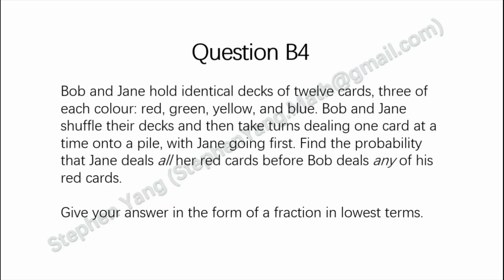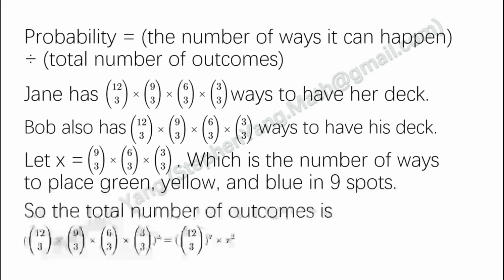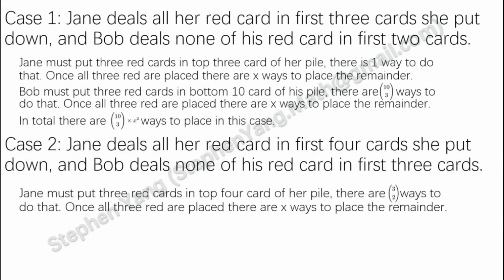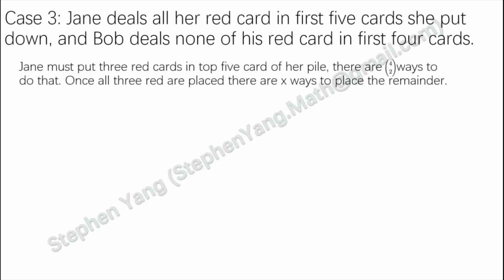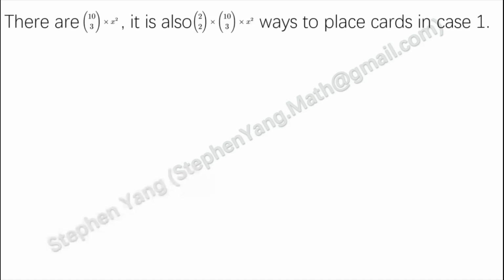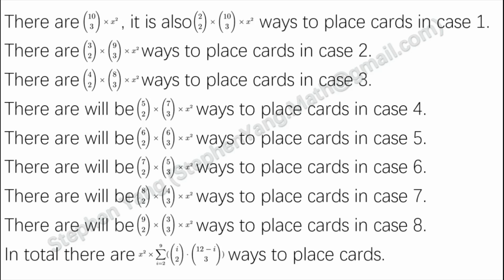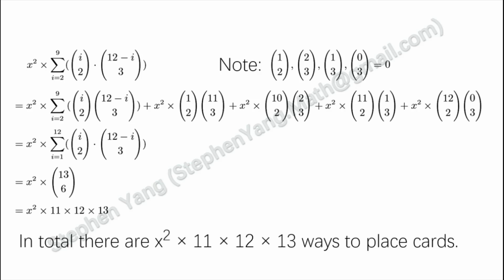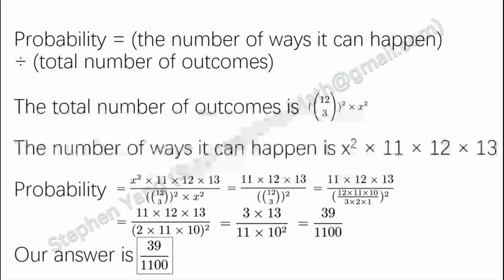COMC 2019 Question B4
Canadian Open Mathematics Challenge 2019 Question B4, a more complicated one on combinatorics.